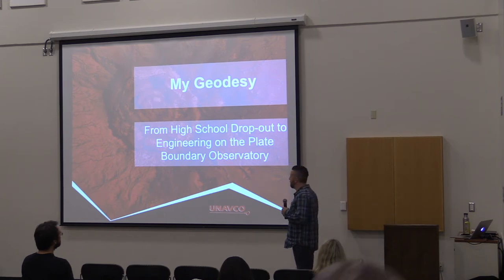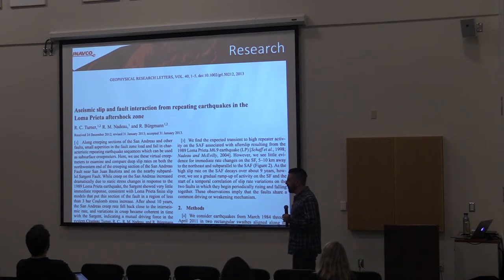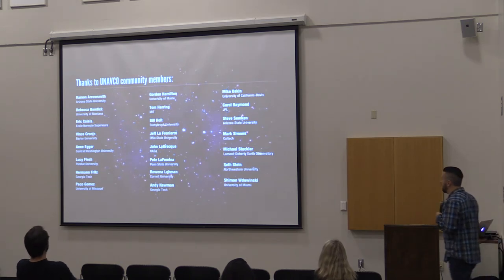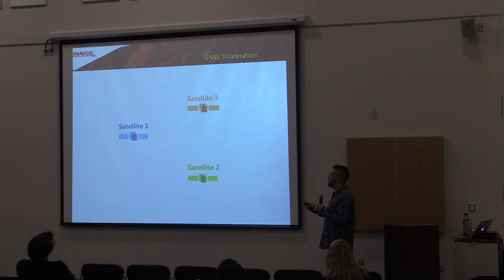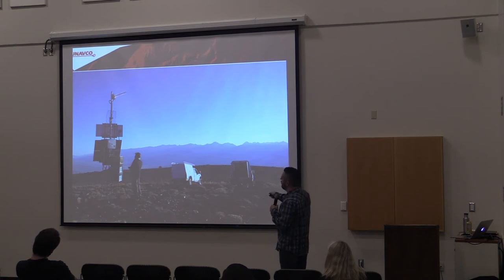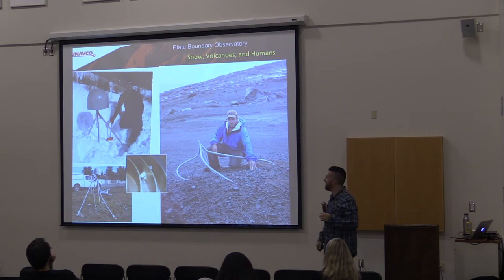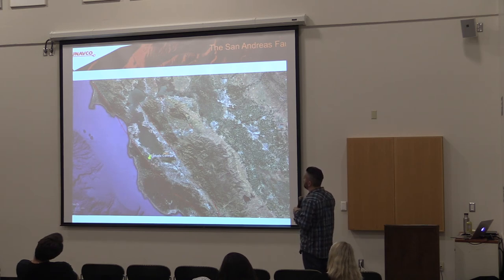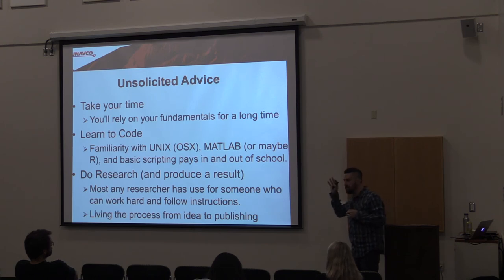Ryan turner Stem Speaker Series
After dropping out of high school, Ryan worked as an aircraft mechanic and a systems administrator,
taught English in China, volunteered as a park ranger in Patagonia, and ran a planetarium before
eventually studying at Diablo Valley College and transferring to UC Berkeley. There, he studied
geophysics as an undergraduate and, as a graduate student, published research on temporal
variations in the creep rate along the central San Andreas Fault . Now, he works for UNAVCO as a
geodetic field engineer on the Plate Boundary Observatory, building and maintaining a network of
stations used to measure the movements of the earth.